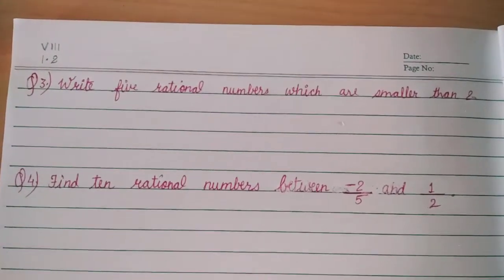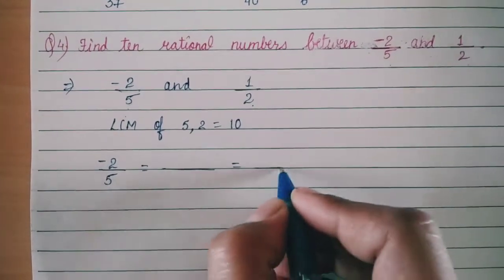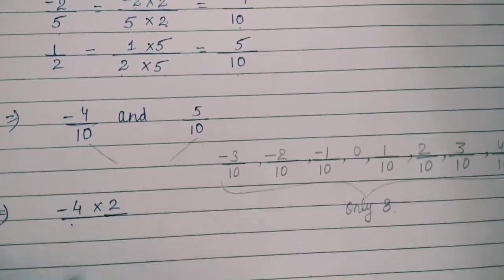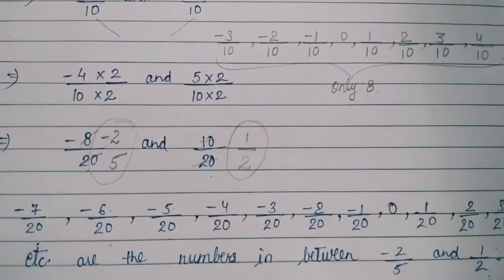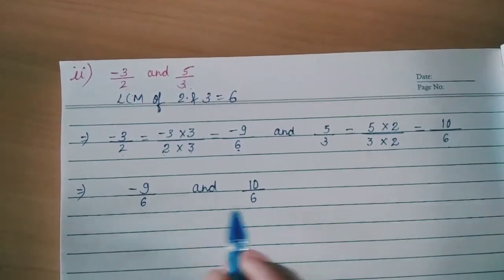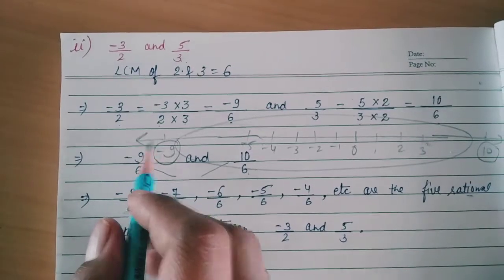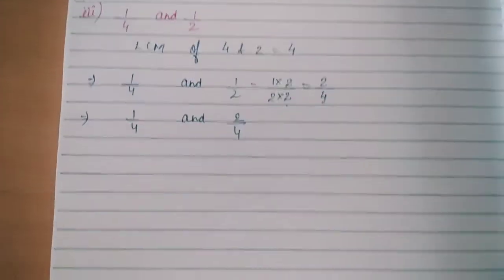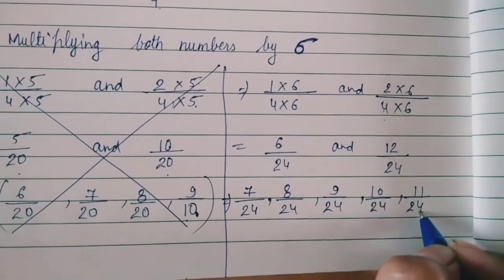Mathematics/Class-8/Chapter-1/Rational Numbers/Exercise 1.2/Q 3,4 and 5/Full Solution